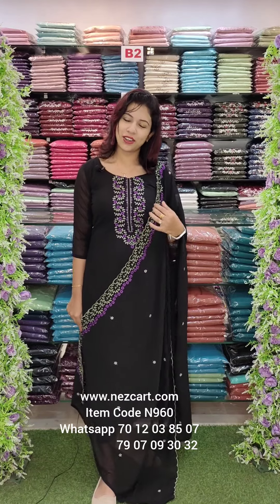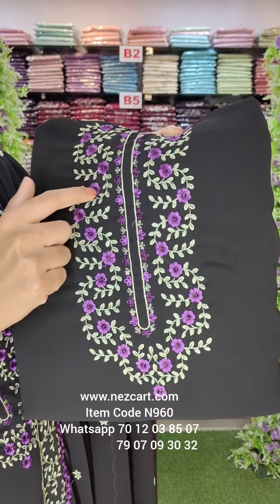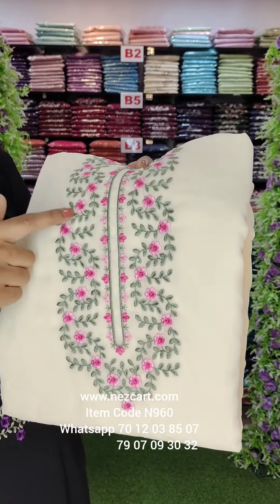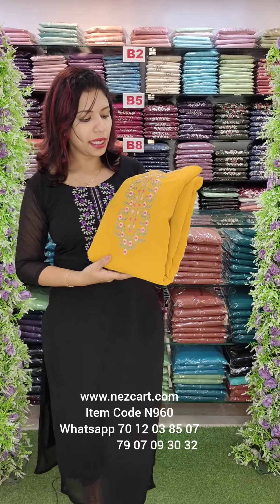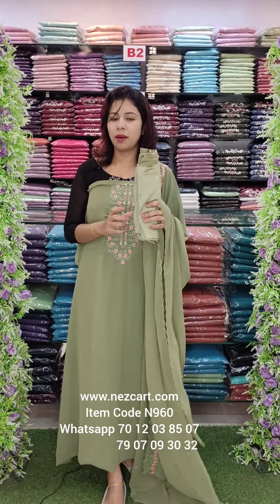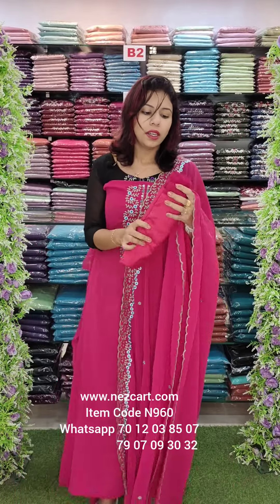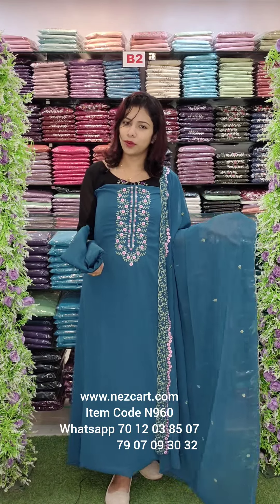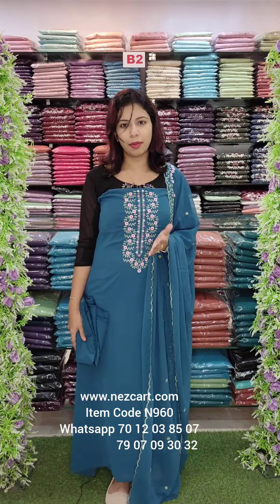GEORGETTE EMBROYDERY DESIGN